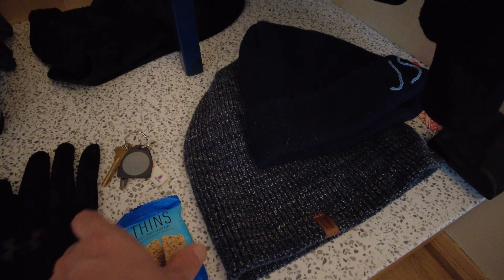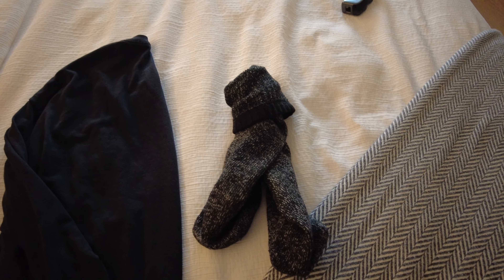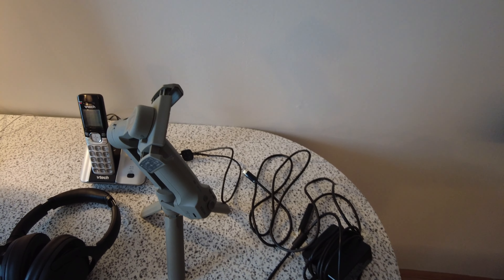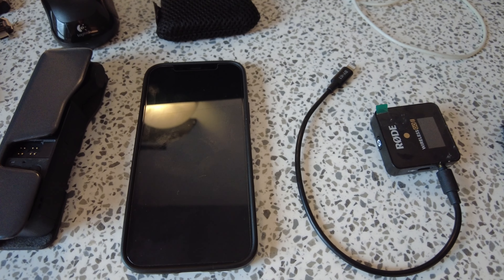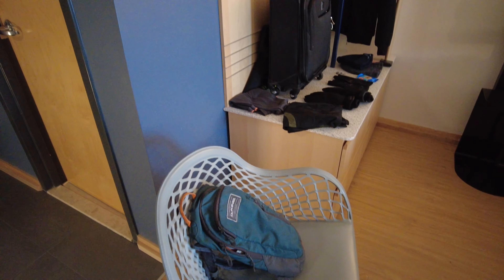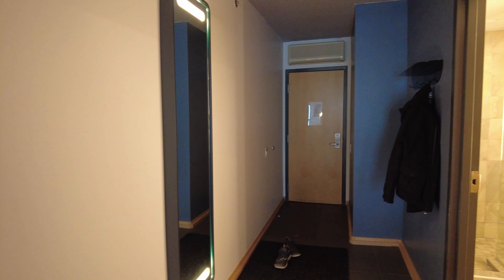What I brought for a 2 night winter stay in Montreal as a Youtuber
A video showing what I packed for a 2 night stay during the dead of winter in Montreal. I took advantage of a 1 dollar promo flight from Porter. Little did I know at the time that my flight would be canceled at the gate and I'd have to stay a third night.

Recorded in 4K at 60 FPS 2 on Friday, February 3, 2023.

DJI Osmo Mobile 5 Gimbal
Samsung EVO Plus 128gb Micro SD Card
Meta Quest 2 (128G)